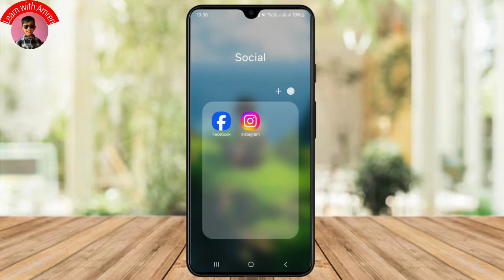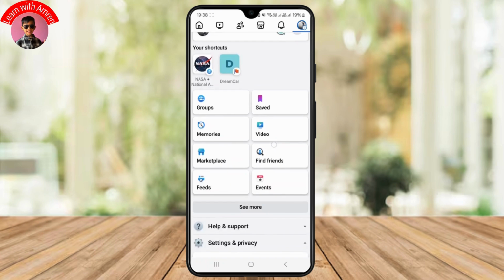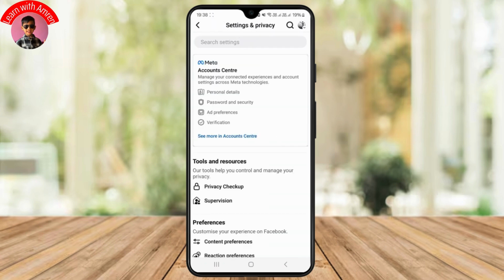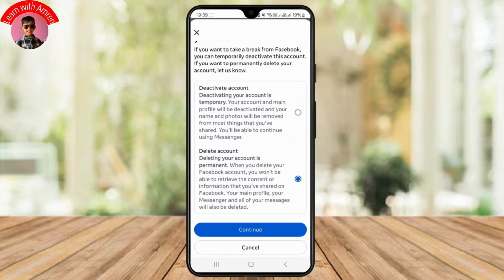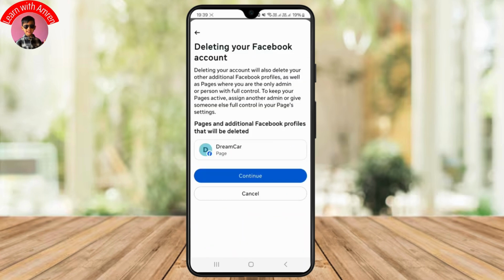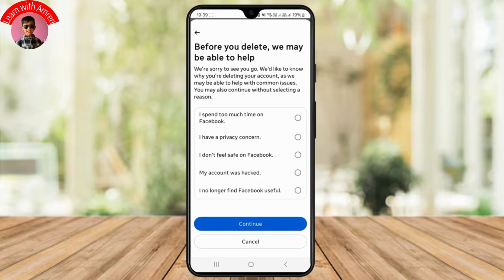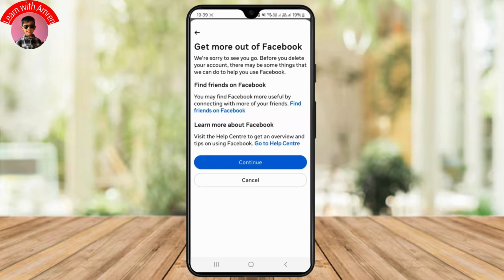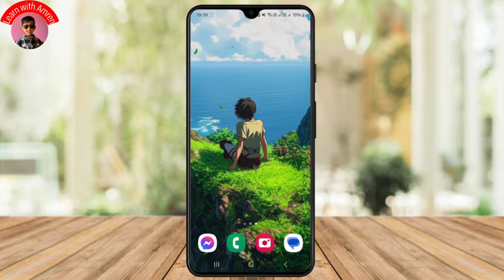How to Delete Facebook Account on Android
How to Delete Facebook Account on Android (2025)!
Want to permanently delete your Facebook account on your Android device? In this video, we’ll guide you step-by-step through the process of deactivating or deleting your Facebook account on Android. Whether you're asking, "How do I delete my Facebook account on Android?" or need help with the account removal process, this tutorial has got you covered. Learn how to permanently erase your Facebook account and all your data with ease. Watch now to take control of your privacy and remove your Facebook account today!

Timestamps:

00:00 How to Delete Facebook Account on Android
00:10 How to Permanently Delete Your Facebook Account on Android